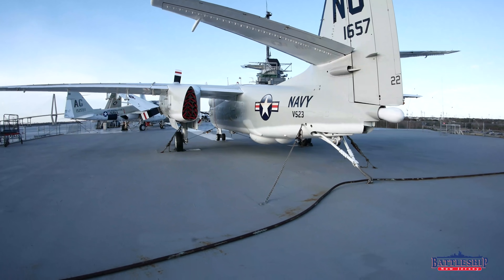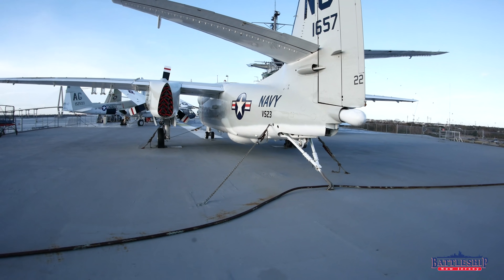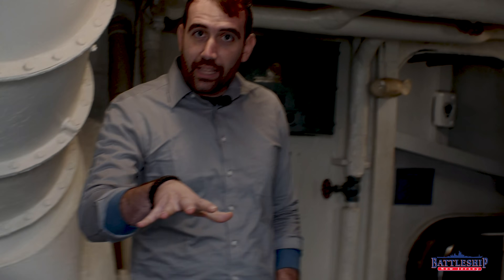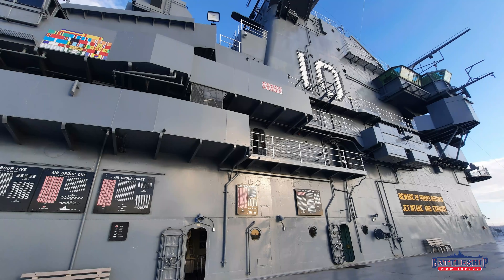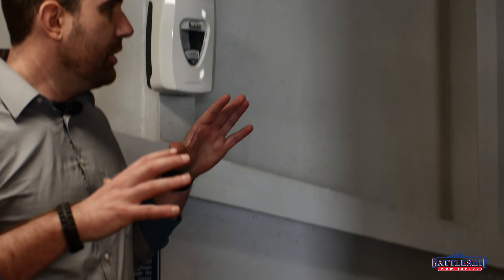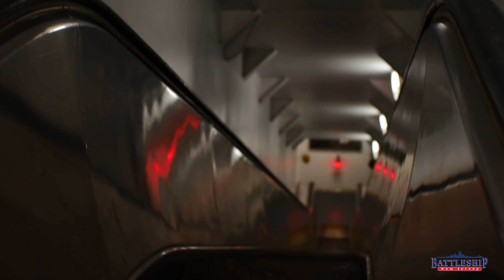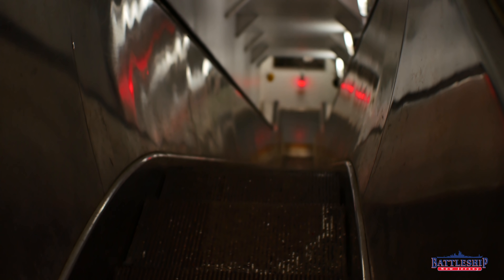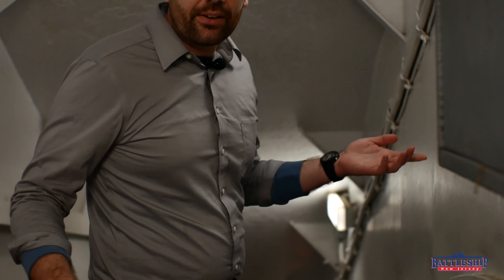Escalators on Aircraft Carriers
In this episode we're at Patriots Point on board USS Yorktown talking about their escalator.

For more about the Historic Naval Ships Association:
HNSA.org